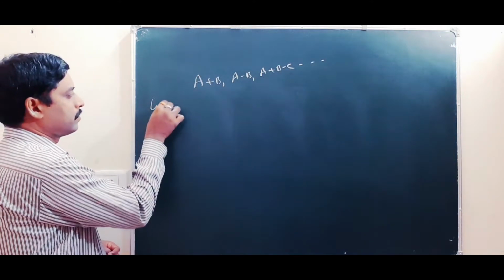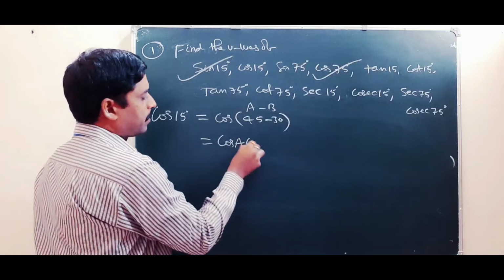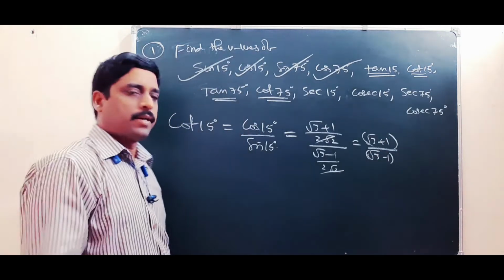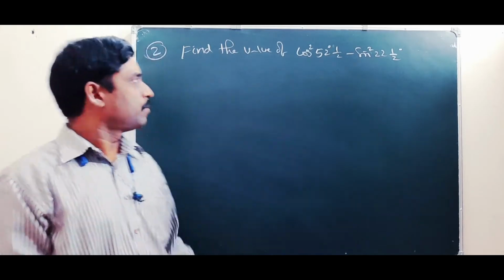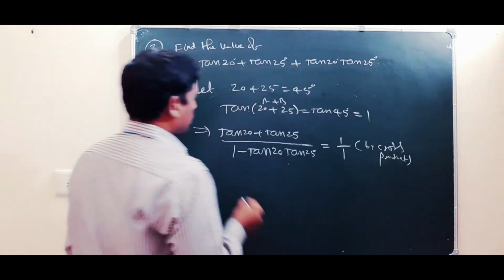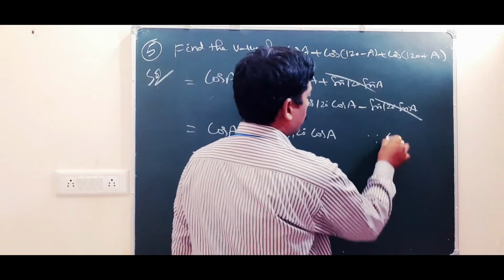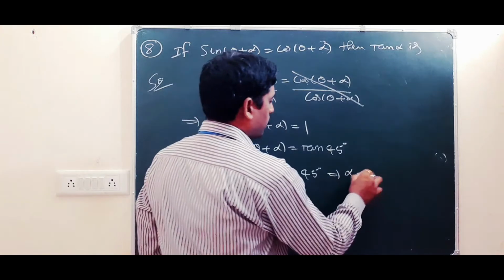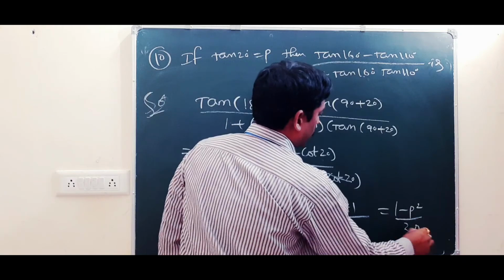TRIGONOMETRY PART 5 FOR JEE, KCET AND EAM (AP&TS)...